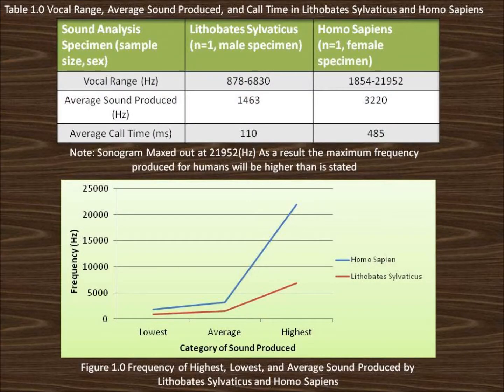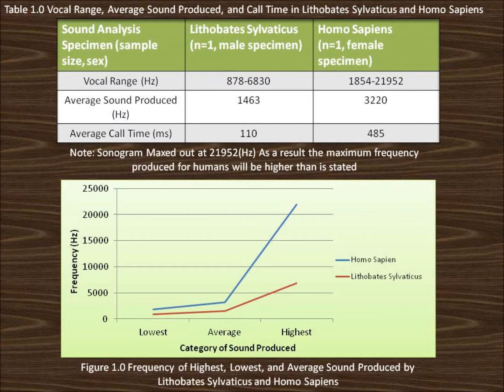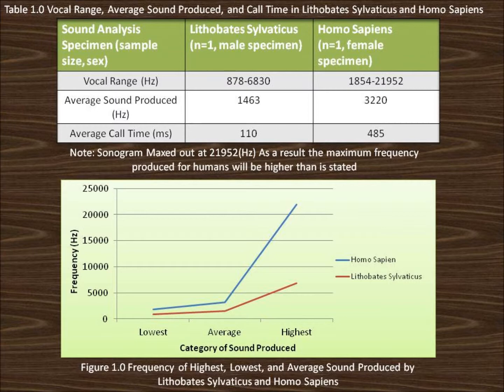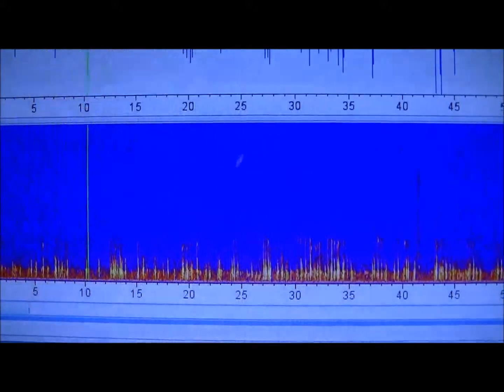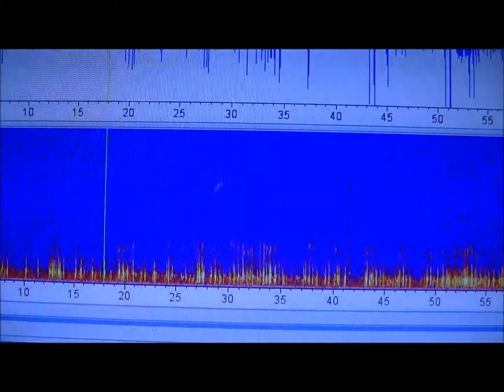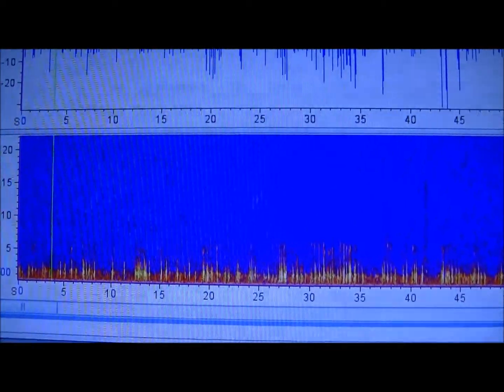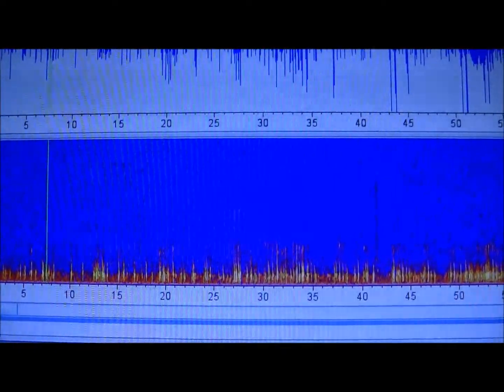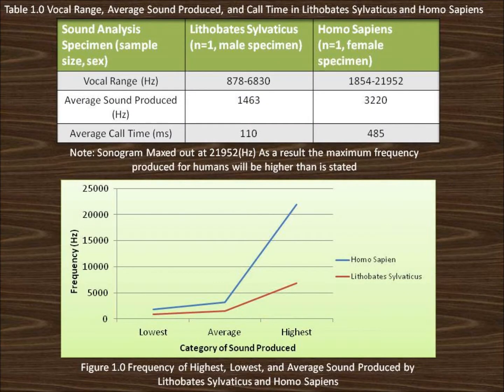Lithobates Sylvaticus and Homo Sapien Sound Analysis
Hey this is Michaela. This is a video for a Zoology project at RDC